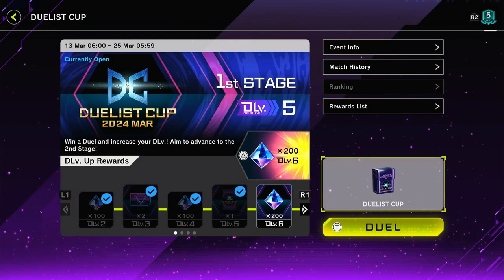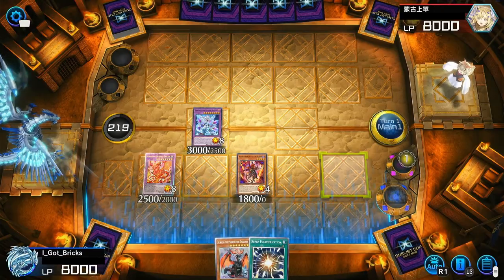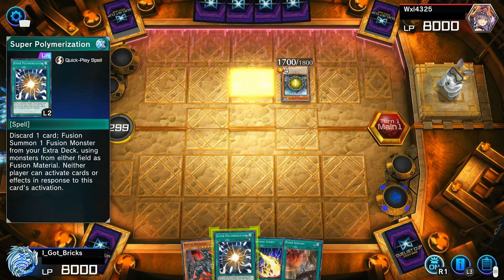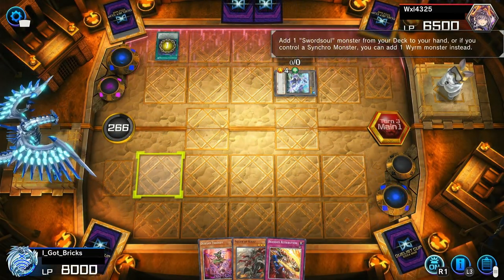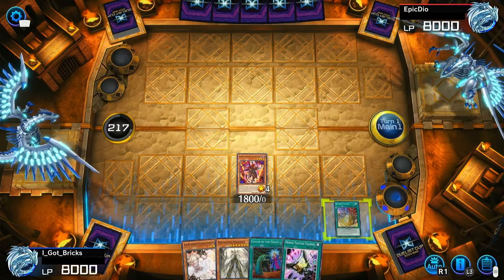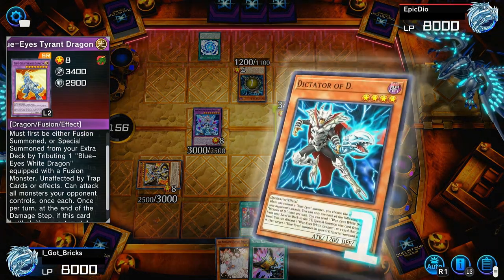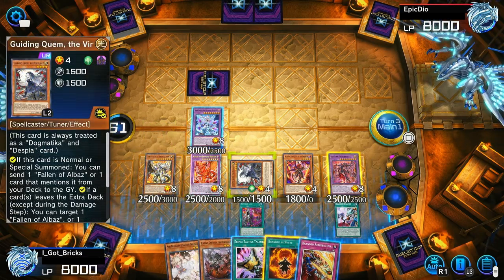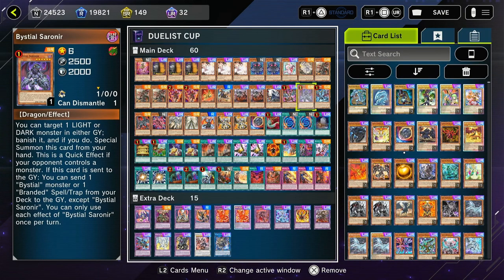This did not go well...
It's time to hop into some Duelist Cup duels and try to get to Dlv MAX.